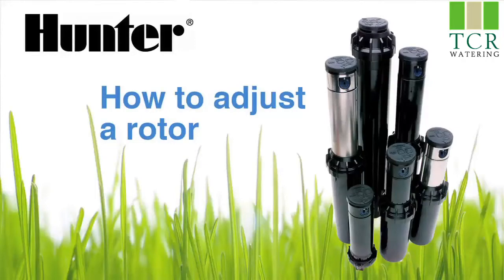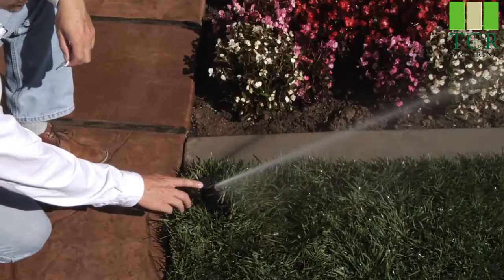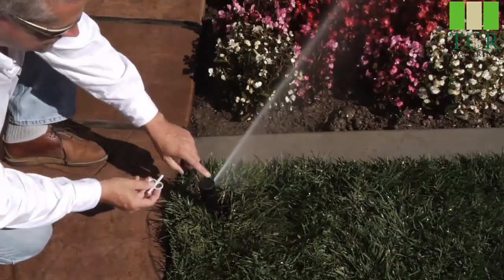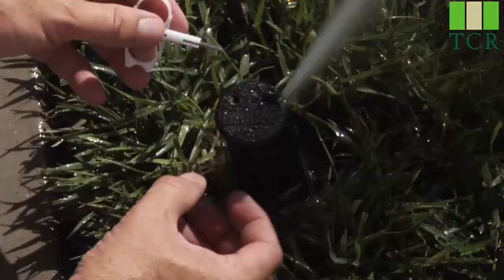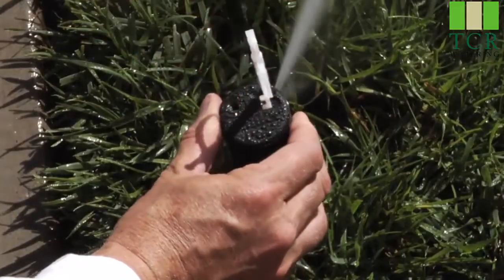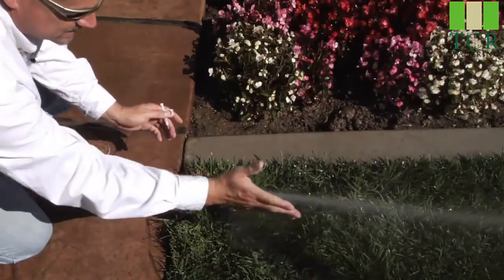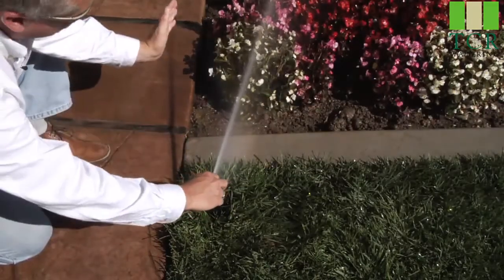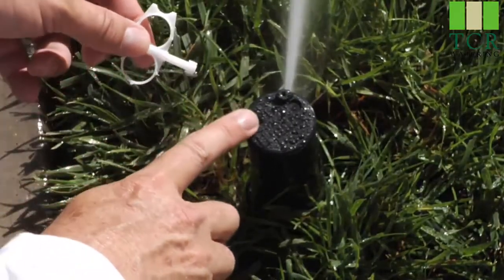Hunter I 20 1/2 Adjusting the Arc on a I20"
Simple video instructions on how to adjust the arc and radius of the Hunter I-20 Sprinkler.  Most residential sprinklers are adjusted in the same way.